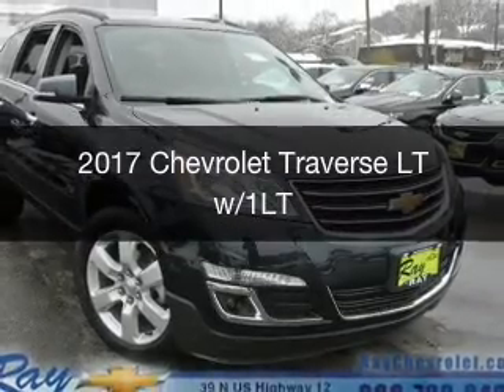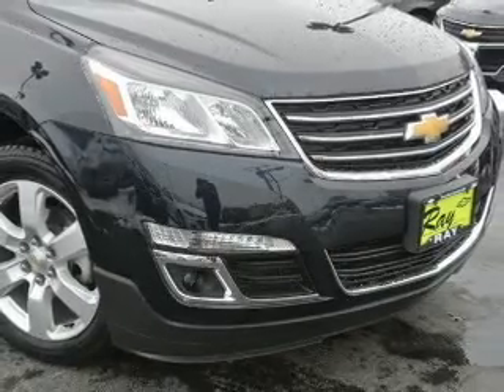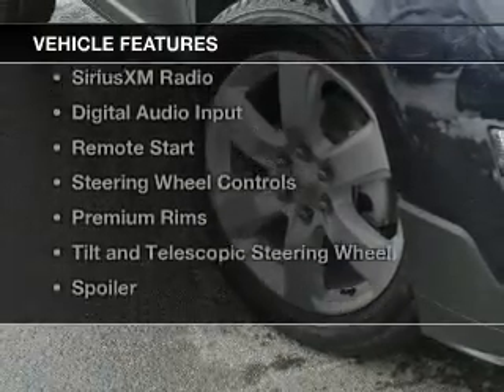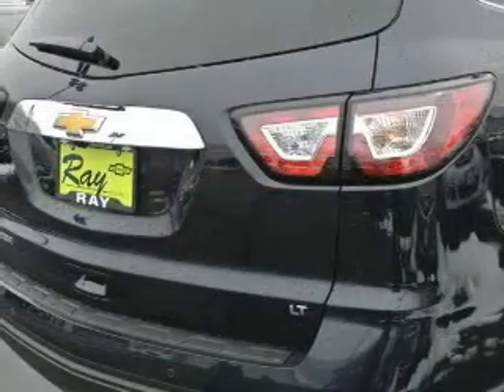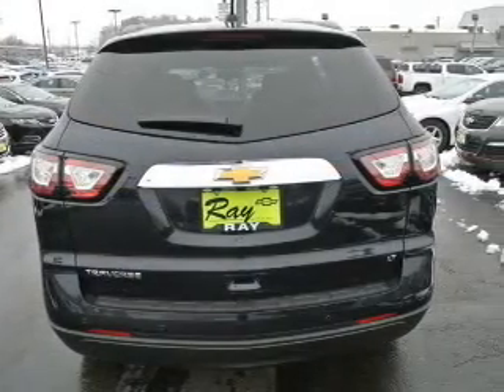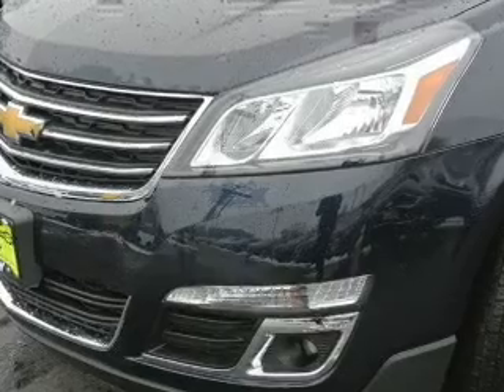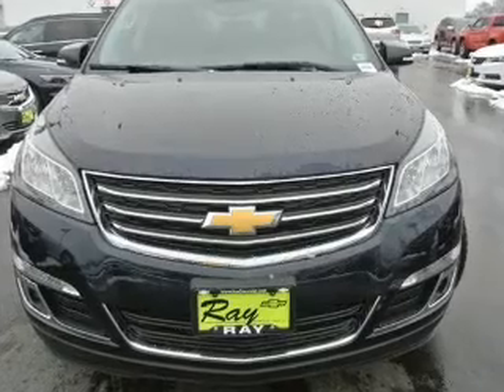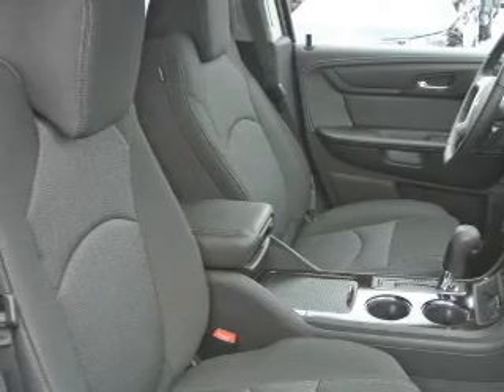2017 Chevrolet Traverse - Fox Lake IL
Ray Chevrolet

Year: 2017
Make: Chevrolet
Model: Traverse
Trim: LT w/1LT
Engine: 3.6 liter 6 cylinder 24 valve
Transmission: 6-Speed Automatic
Color: Velvet
Mileage:

Address:
39 N Route 12
Fox Lake, IL 60020